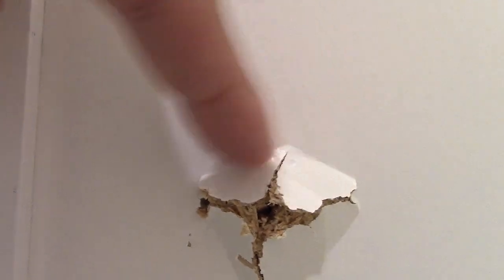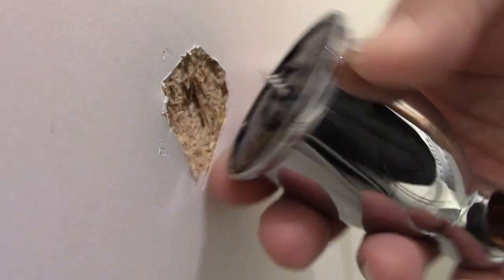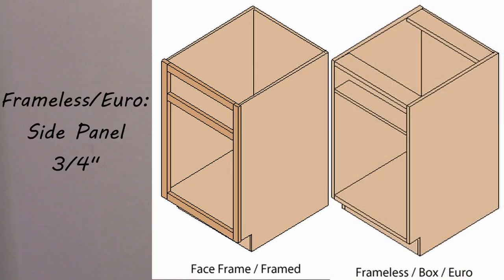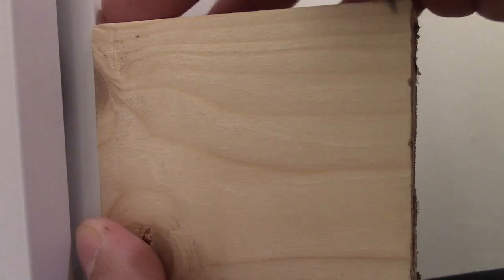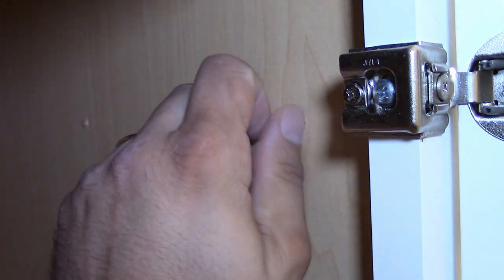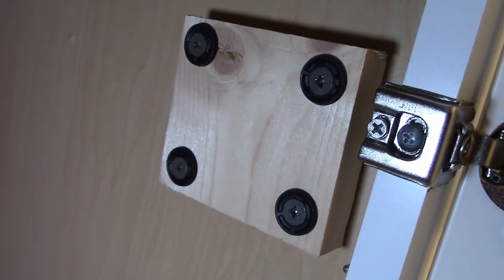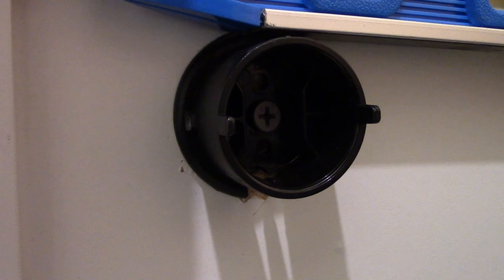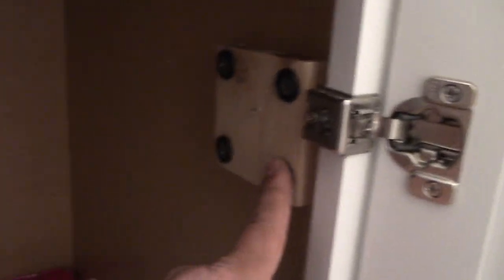How To Reinstall Toilet Paper Holder On BROKEN Cabinet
How To Reinstall Toilet Paper Holder On BROKEN Cabinet. In this video I'll be reinstalling a toilet paper holder, that pulled out of the side cabinet panel . I'll be showing the easiest way to reinstall the holder with minimal skills needed.